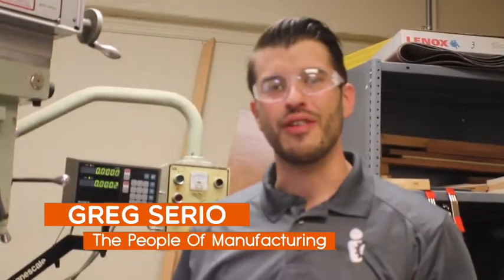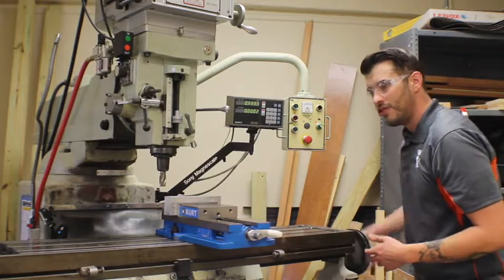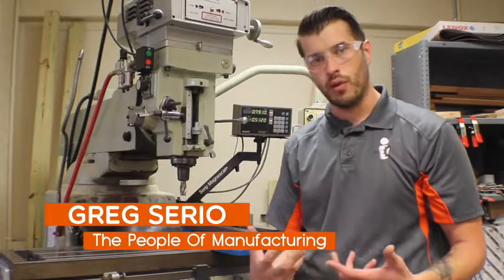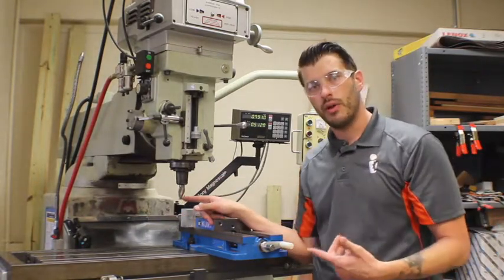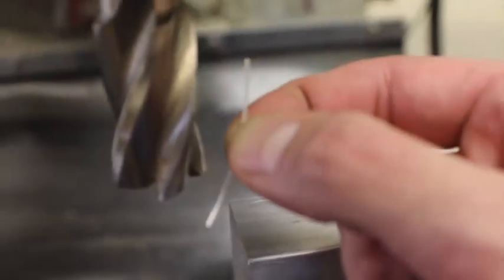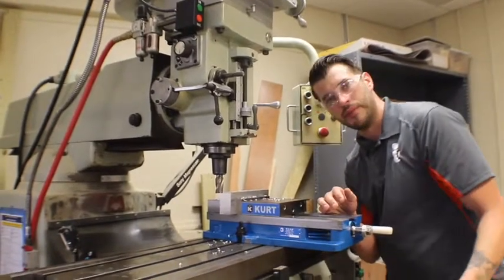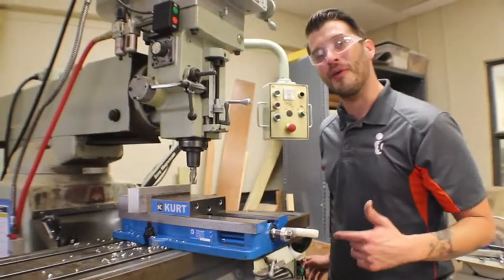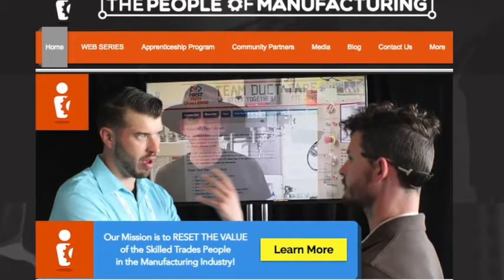HOW TO MILL A PART | MACHINING 101 - The People of Manufacturing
Learn "What is a Milling Machine?" with Greg Serio as he takes you to St. Petersburg College to show you what is a Manual Milling Machine, and how to use it.

SHOW YOU CARE and SHARE!

To learn more about the show, and how to get involved with The People of Manufacturing,